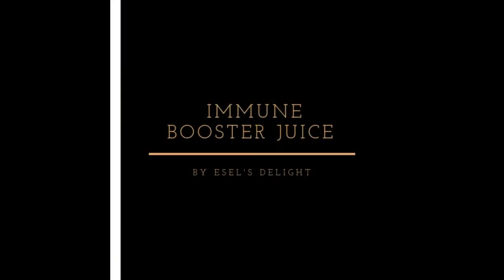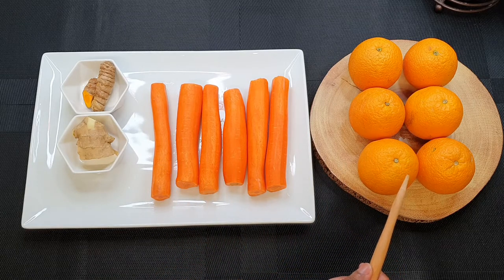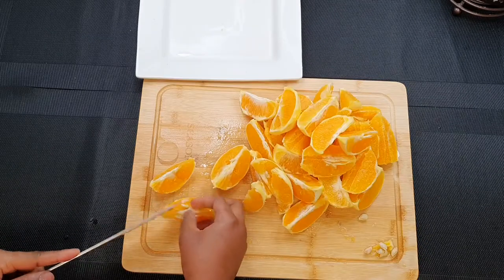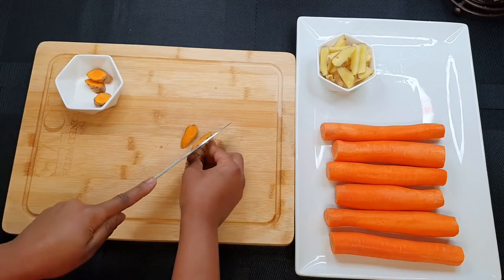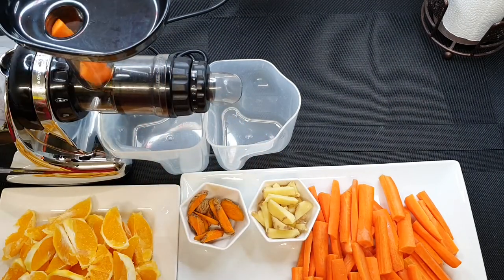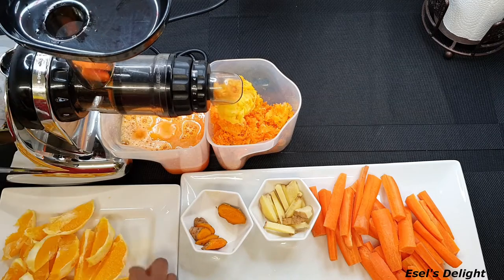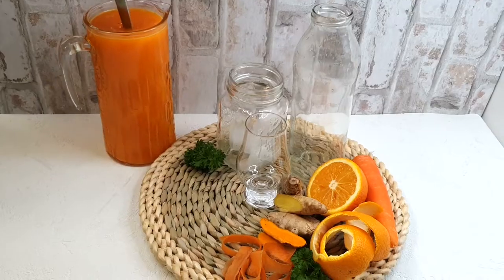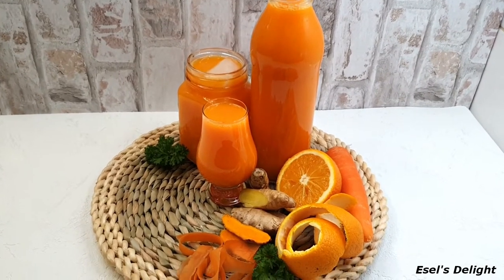A Very rich Immune Booster Shot Juice( Carrot, Ginger, Turmeric and Orange ) Enjoy!!!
Use this super Healthy  Juice to Booster your Immune system  at any time, any day  ..
it's very refreshing and full of vitamins !

Ingredients:

1. Six large  Carrots
2. Six   big Oranges
3. Turmeric  one and half  thumb  Size
4. Ginger a  thumb size

* Fresh Turmeric can be purchased from your local Grocery shop if living abroad

And Also a big thanks to Mr Yaw Larbie for helping me shoot this video